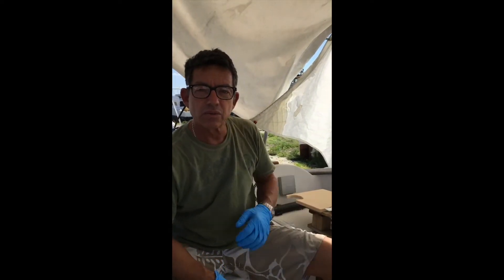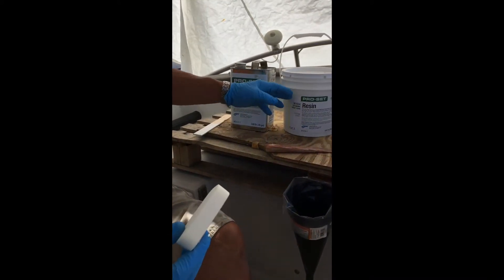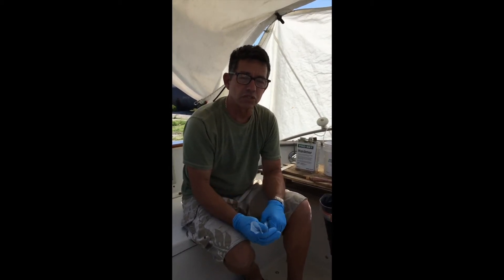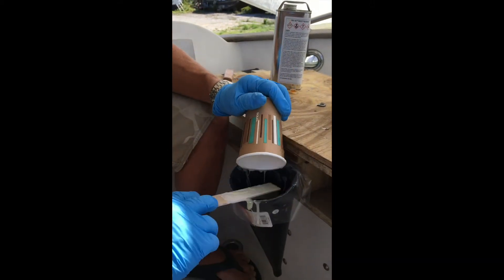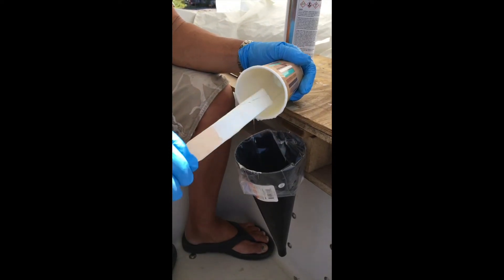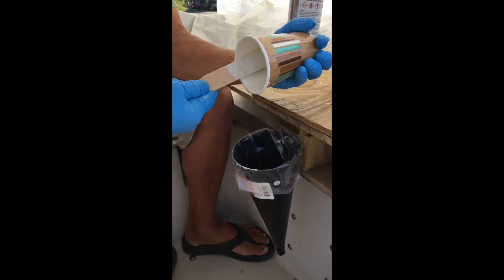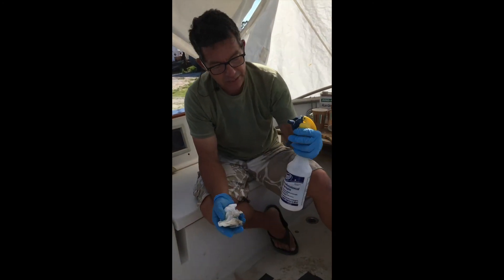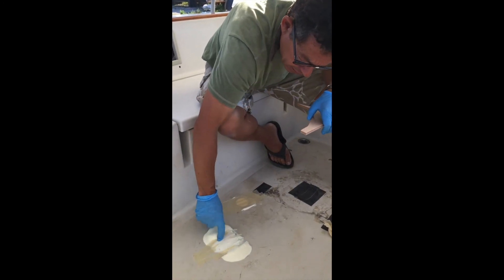Boat deck delamination repair part 1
Part 1 of a two part video on rotten balsa core replacement on a valiant 40, using a break through material that is bound to change how soft decks are repaired.